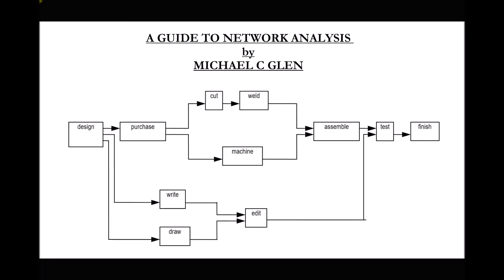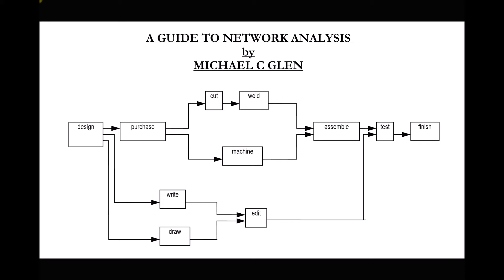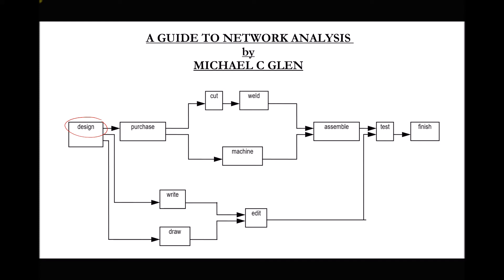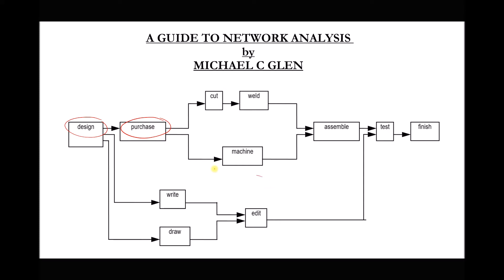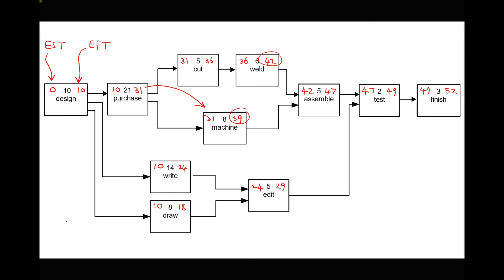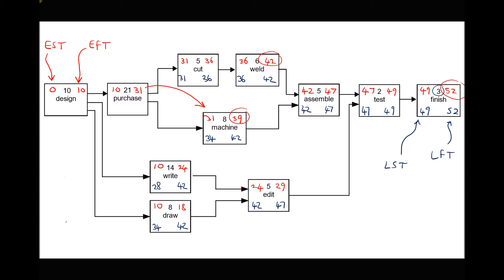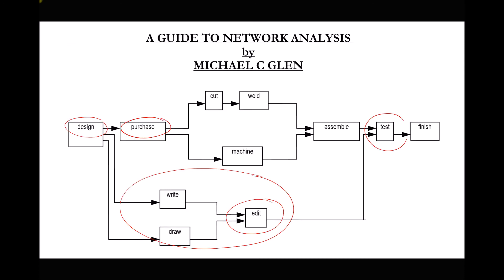Critical Path Analysis and Network Analysis for Engineering Design Projects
This video demonstrates how Network Analysis (or Critical Path Analysis) can be conducted for a basic engineering process.

You will learn how to determine earliest start (EST) and finish (EFT) times, as well as latest start (LST) and finish (EFT) times for each task.  Finally, you will be shown how to determine the critical path for timely completion of the project.